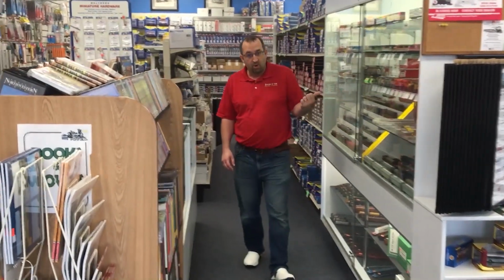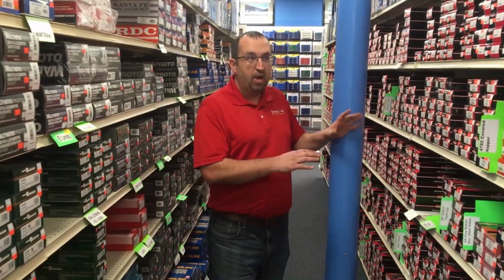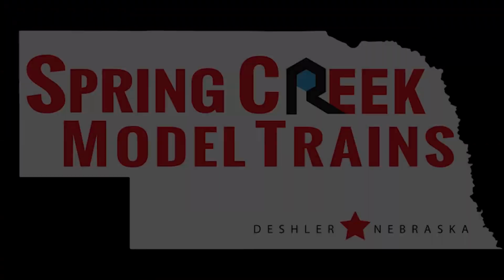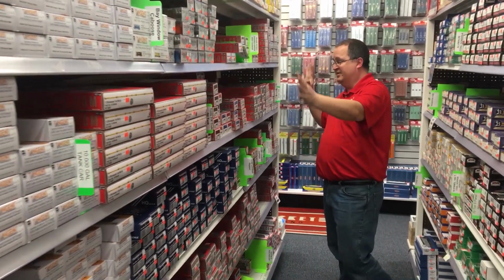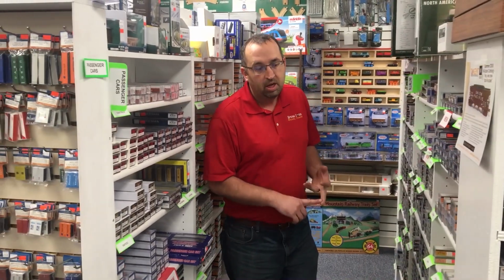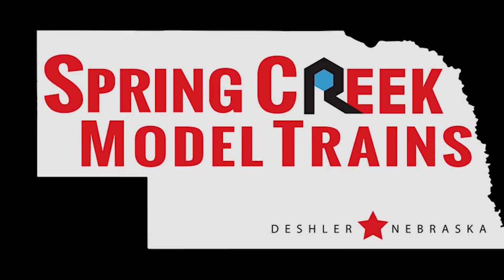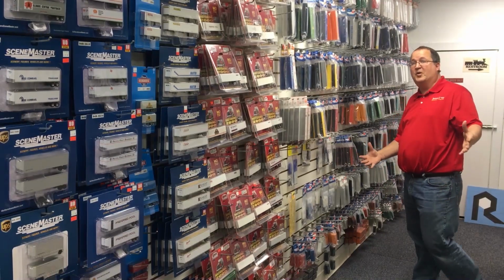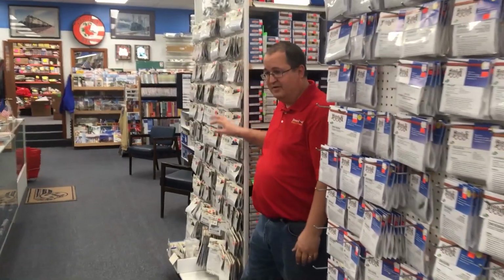What's Neat This Week in Model Railroading #174.5 Spring Creek Model Trains Visit October 30th 2021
Thank you for supporting the What's Neat This Week in Model Railroading
What's Neat This Week show index can be found at whatsneat.com

In this show #174.5 we make a special visit to Spring Creek Model Trains in Deshler Nebraska. Spring Creek Model Trains.com.  Mike Budde, Joshua Barton and Austin Allard along with Ken Patterson share the amazing experience with you in this video this week. About 20 minutes of fun.